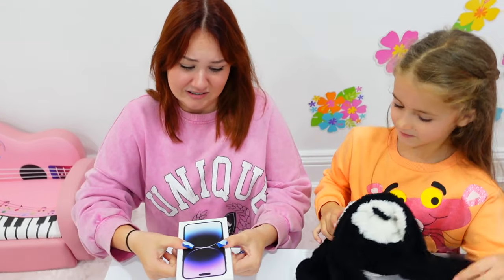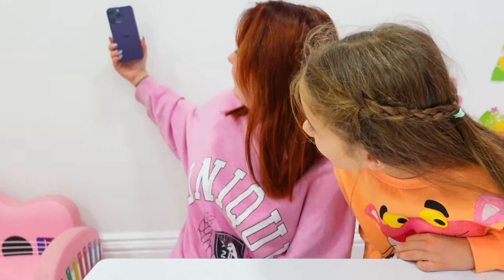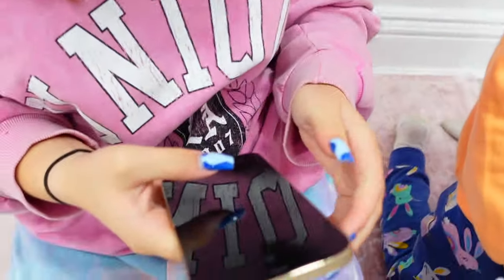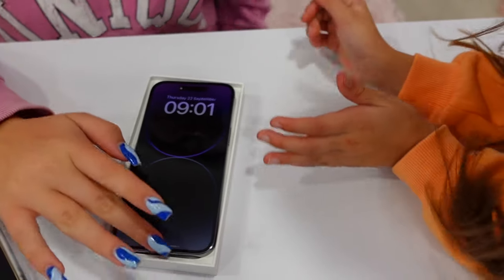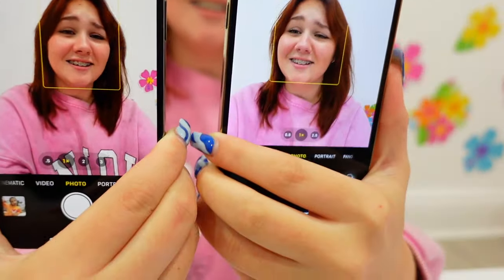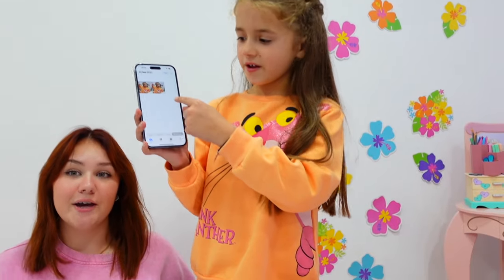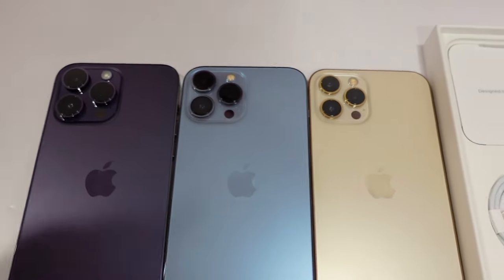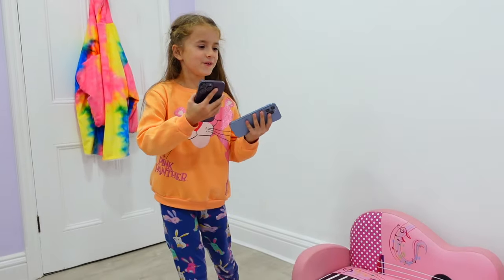Ruby and Bonnie open new iPhone 14 Pro Max